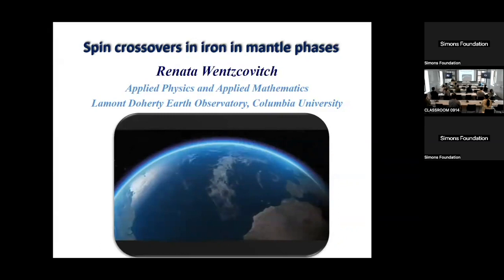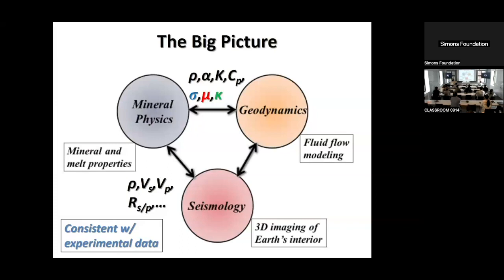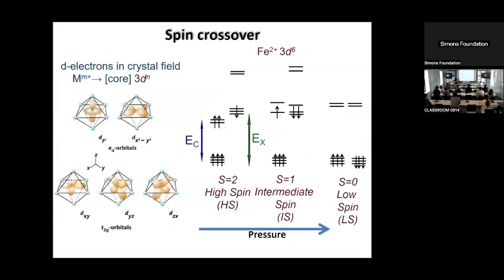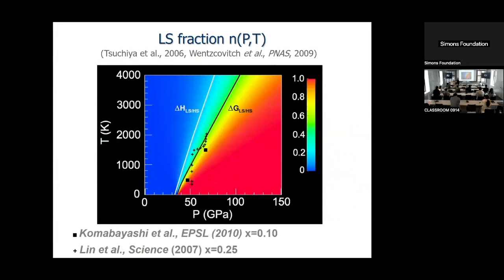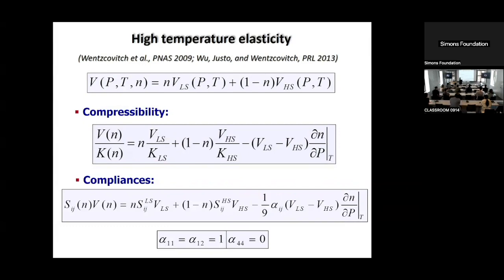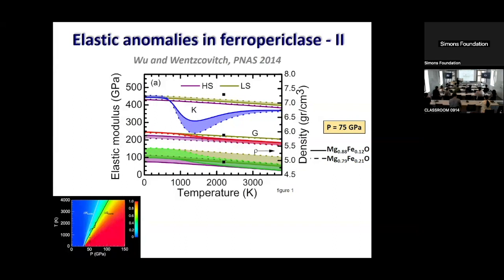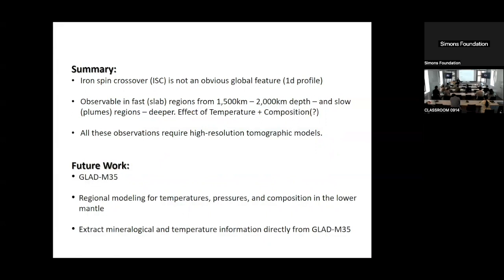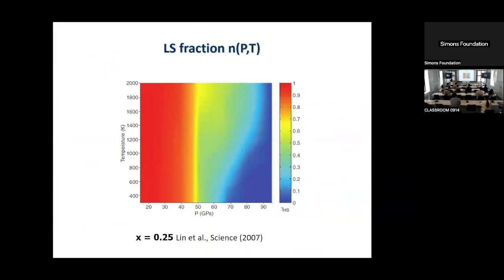Spin crossovers in iron in mantle phases - Renata Wentzcovitch